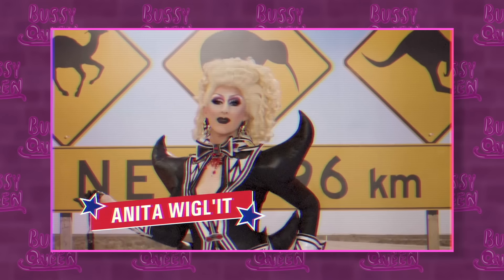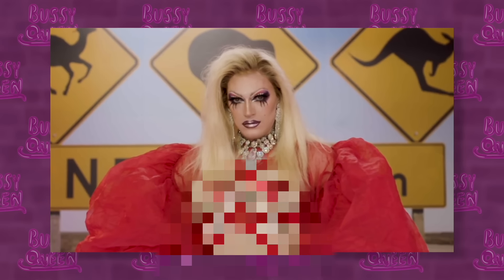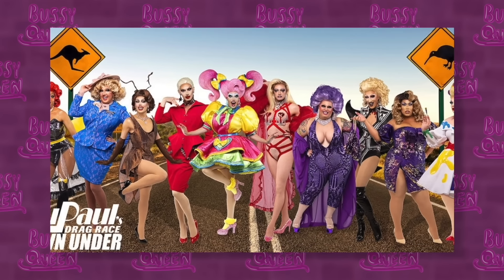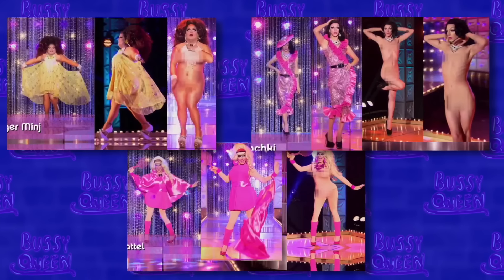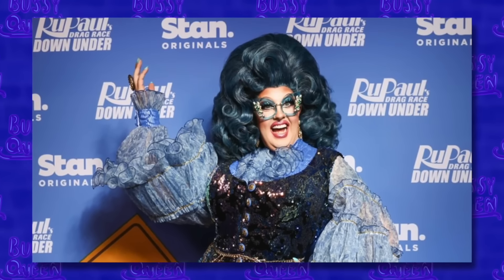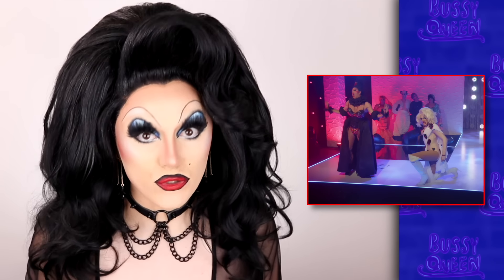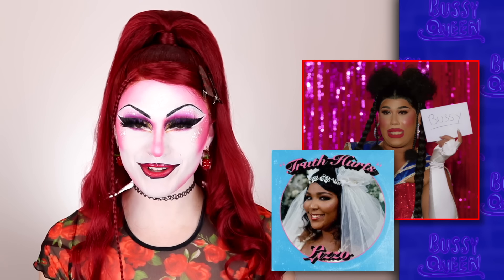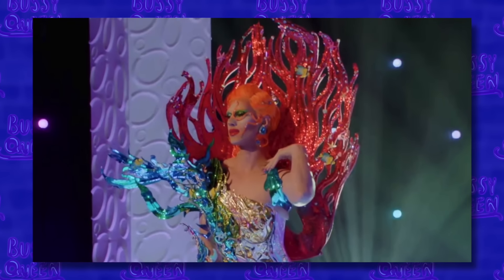Drag Race Down Under: COMPLETE Review of 'Worst' Season Ever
Drag Race Down Under: A COMPLETE Review of 'Worst' Season Ever

This video is a compilation of my entire review series for Rupaul's Drag Race Down Under Season 1, originally airing in the late summer of 2021. It is currently the worst fan-reviewed series in the entire franchise of Rupaul's Drag Race, having accumulated an IMDB score of ~5 stars out of 10. Will drag race down under season 2 fare any better?

The cast of drag race down under season 1 includes Scarlet Adams, Etcetera Etcetera, Jojo Zaho, Coco Jumbo, Kita Mean, Anita Wigl'it, Karen from Finance, Art Simone, Elektra Shock, and Maxi Shield.

TIMESTAMPS
00:00:00 DRDU Meet The Queens & Promo Looks | Hot or Rot?
00:16:18 The Premiere - Rupaul is Not Doing Drag
00:37:37 Was DRDU Snatch Game Rigged?
00:54:25 The Great 'Bogan Prom' Mix-Up
01:00:09 Art Simone Unceremoniously Returns
01:20:51 Scarlet Adams and Blackface Discussion
01:41:30 Drag Race Down Under Makeover Episode Recap
01:42:15 Talent Show Catastrophe and Shocking Elimination
01:54:10 Finale Review, Season Overview & Post-Mortem

Hot or Rot is a Drag Race Review show hosted by Bussy Queen. Bussy's channel is the best Drag Race Review channel on youtube! This series focuses on Rupaul's Drag Race Down Under. I’ll be reviewing EVERY episode of drag race down under as the season progresses. Today we review and react to the third episode of Season 1 of Drag Race Down Under.